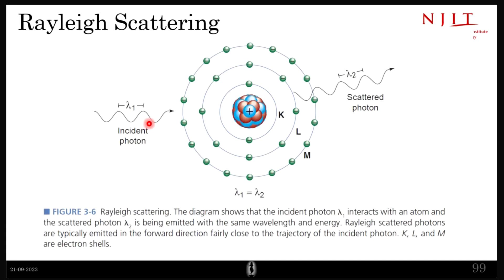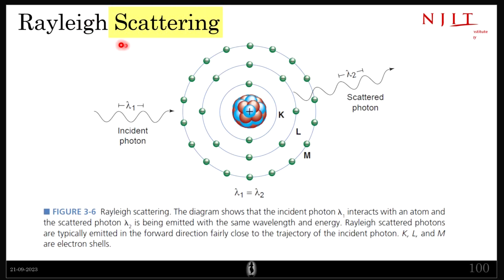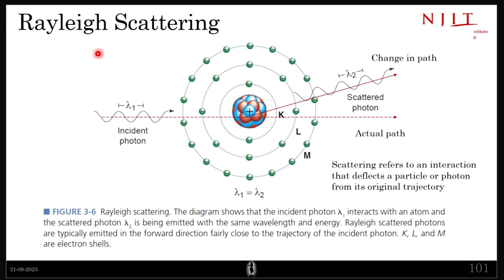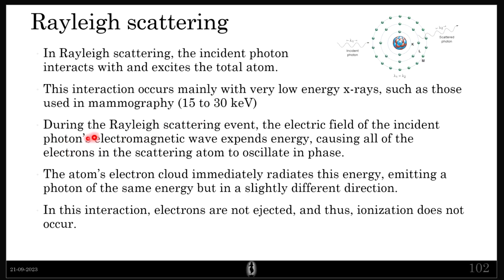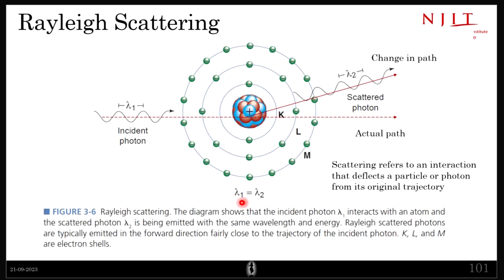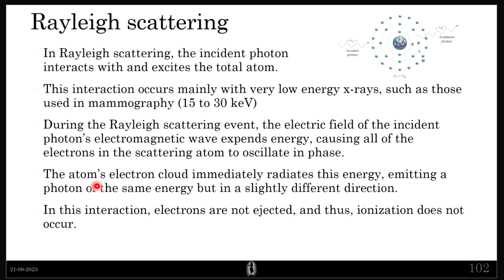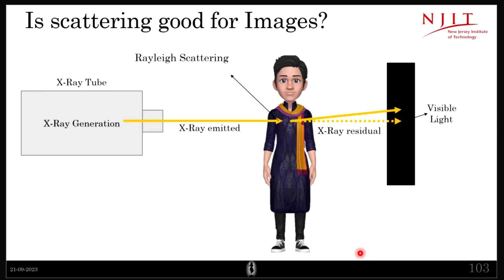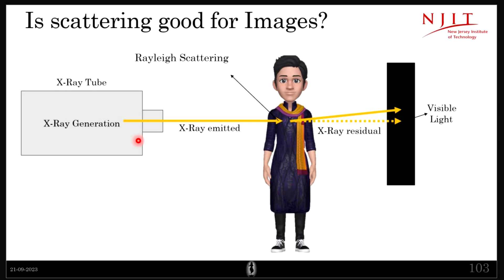Rayleigh Scattering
This video covers the Rayleigh scattering and also introduces the word Scattering and its meaning.